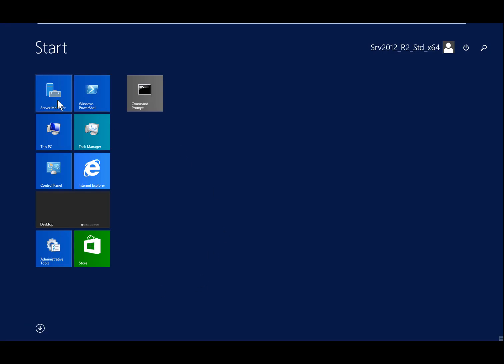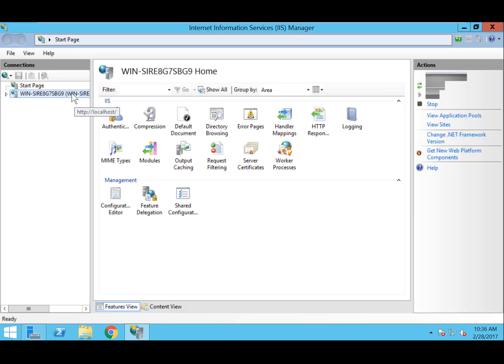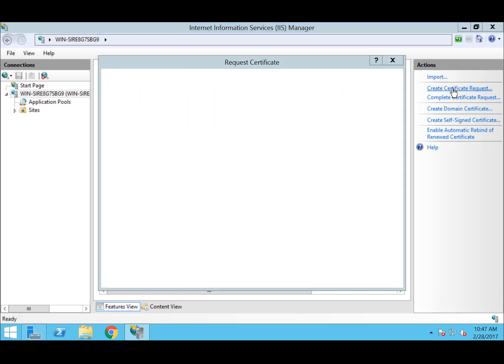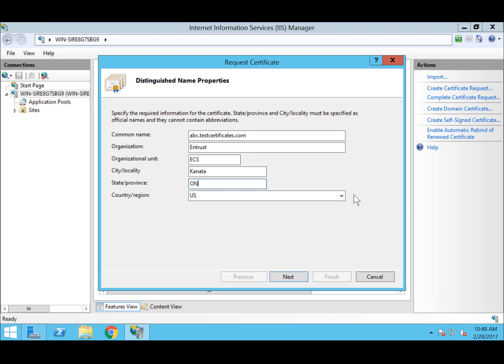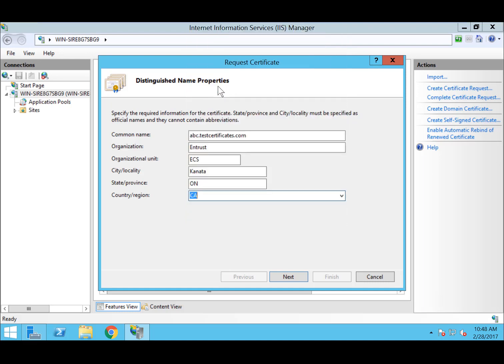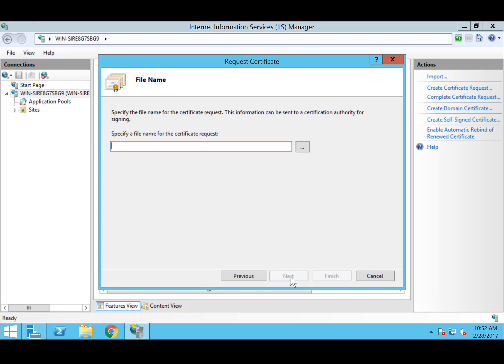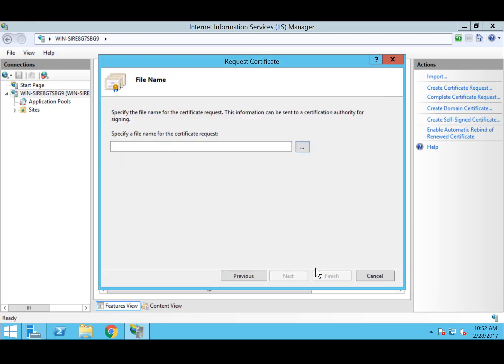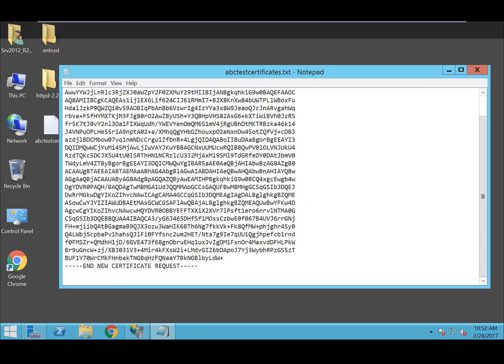How to Create a Certificate Signing Request CSR in Microsoft IIS 8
This video will guide you through the process of creating a Certificate Signing Request (CSR) in Microsoft IIS 8.